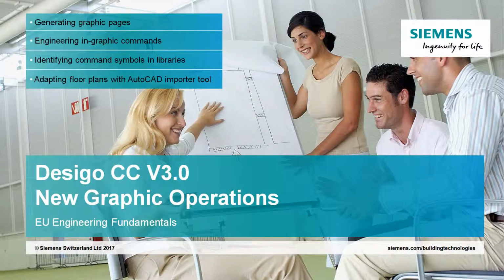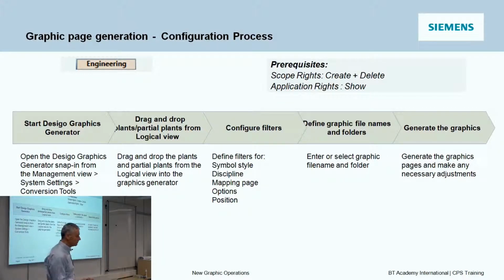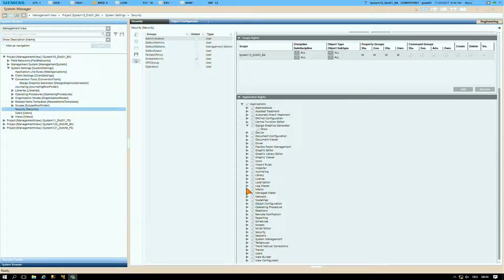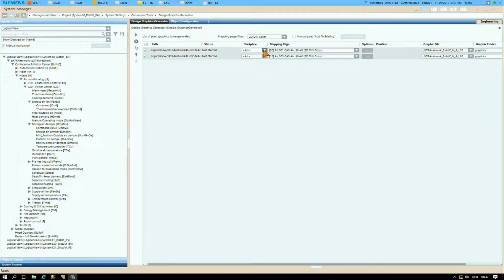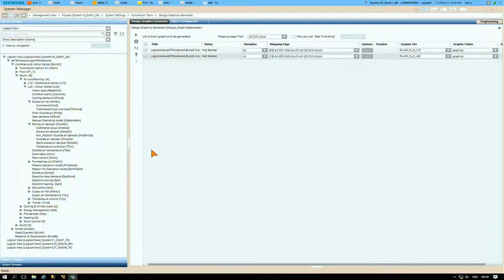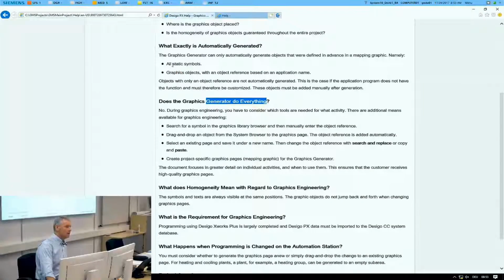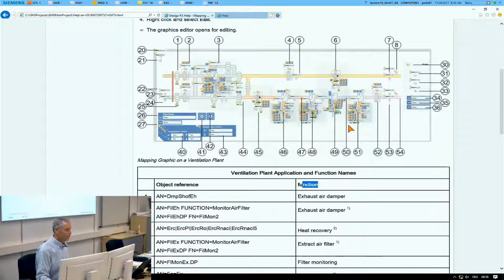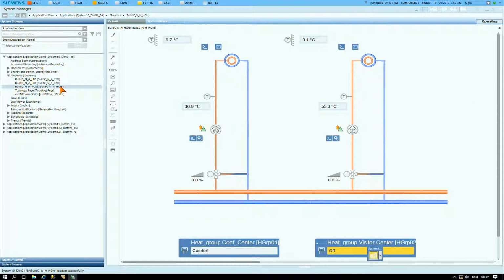New Graphic Operations (Part 1: DCC Graphics Generator)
Course: Desigo CC TBS Delta V2.1 -- V3.0 Engineering
Date: November 29, 2017 (live stream)
Venue: Training Center Zug, Switzerland
Trainer: Greg Kelly